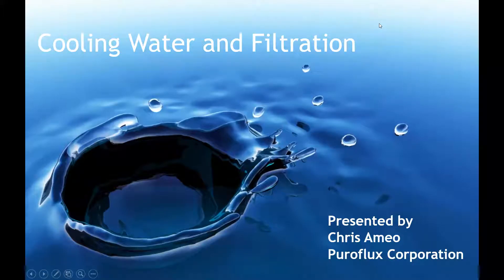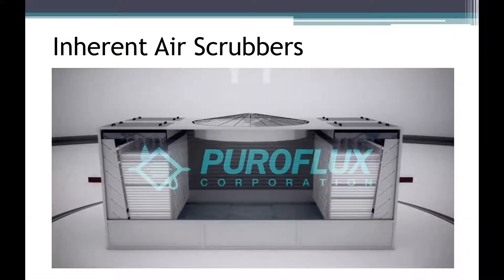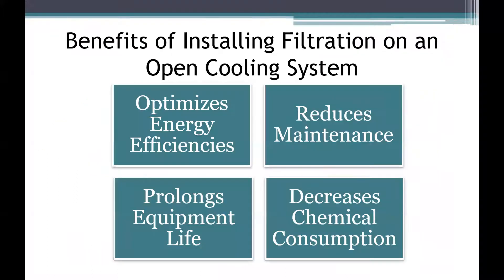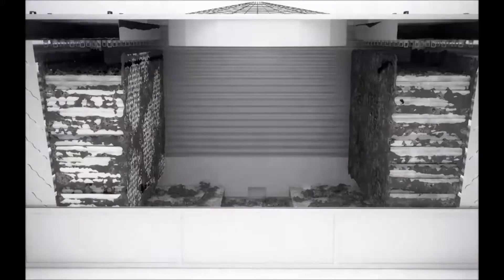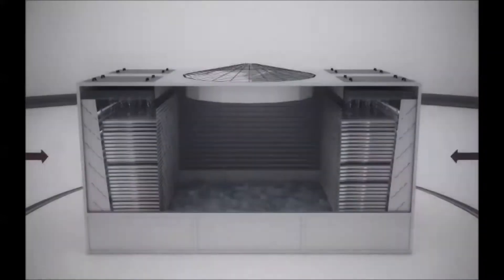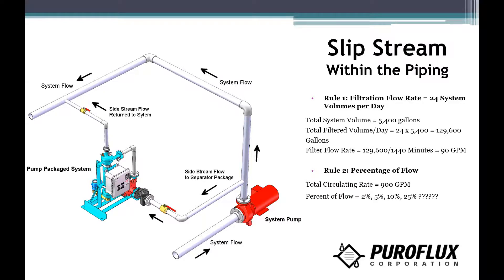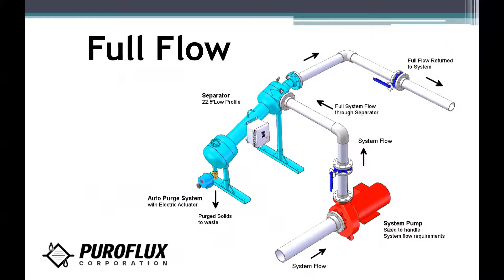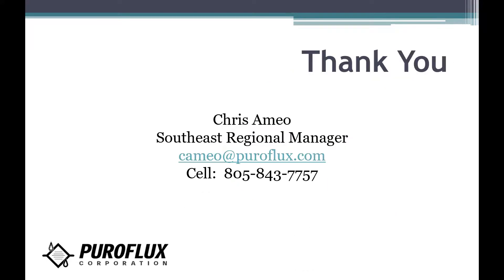Filtration Options for Open Cooling Towers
A short video going over possible installation/applications of filtration and separation on open cooling systems.